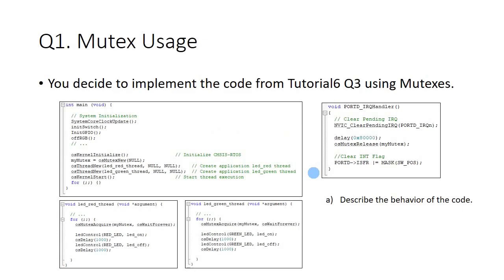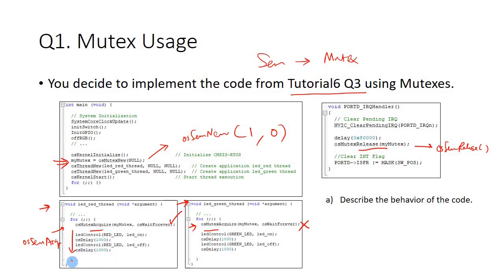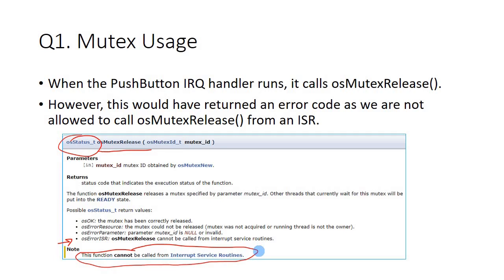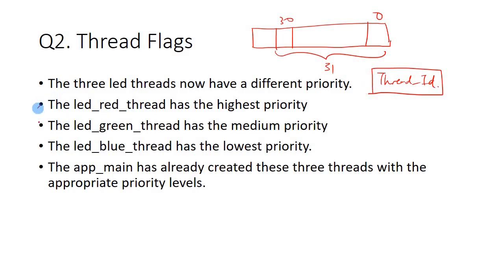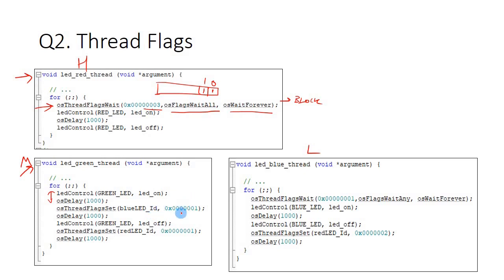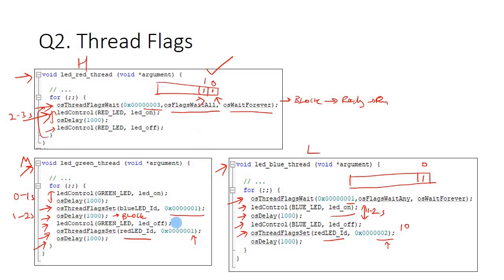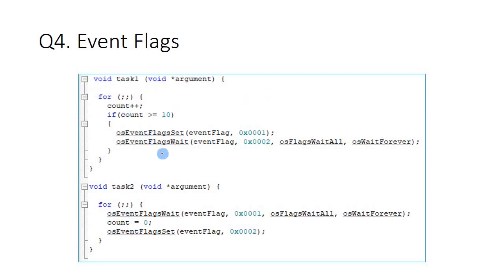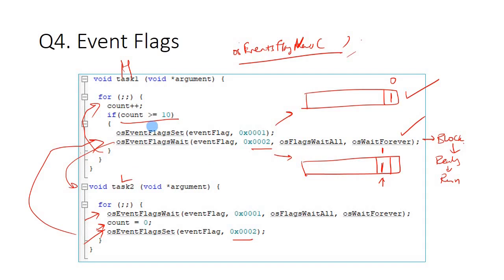CG2271 Tutorial 7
This video discusses how we can use Thread Flags and Event Flags to achieve synchronization between different Threads. We also look back at some rules regarding the use of Mutexes.